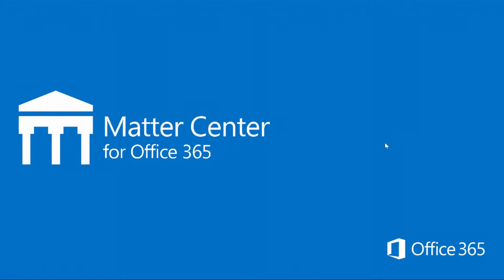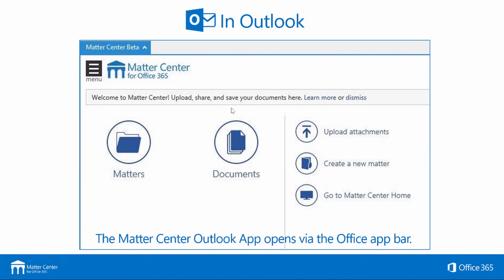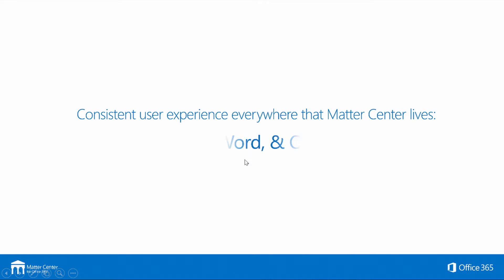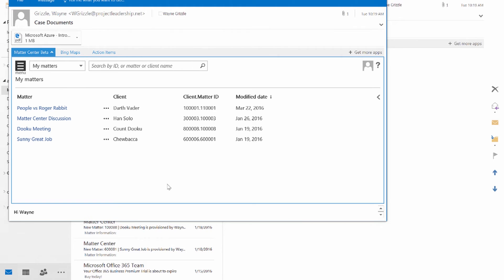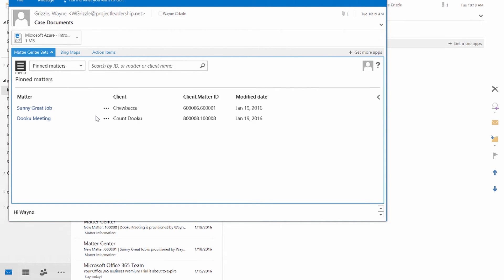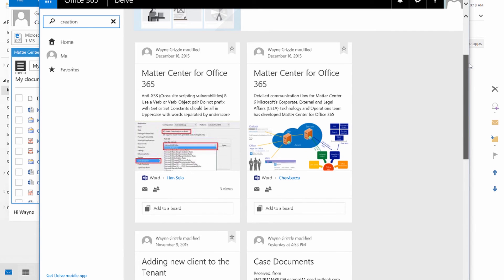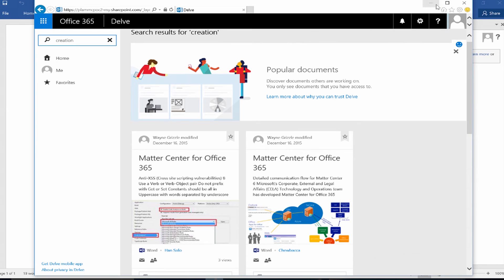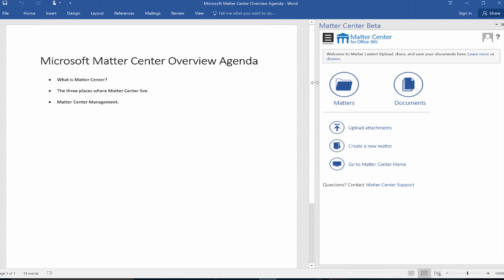Intro to Matter Center for Office 365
PLA's Wayne Grizzle, Solution Architect, explains how legal professionals can benefit from the use of Matter Center for Office 365, a SharePoint-based document management and collaboration solution.